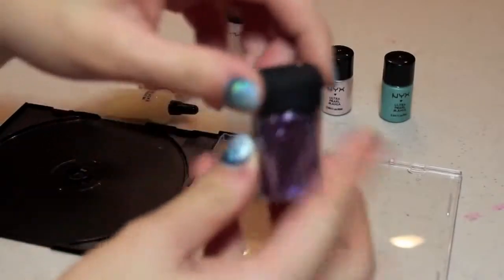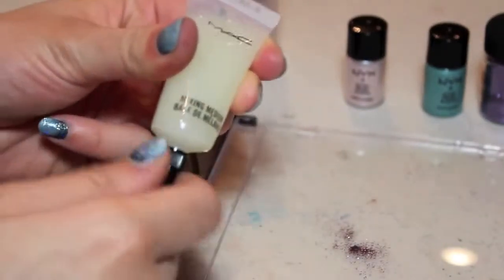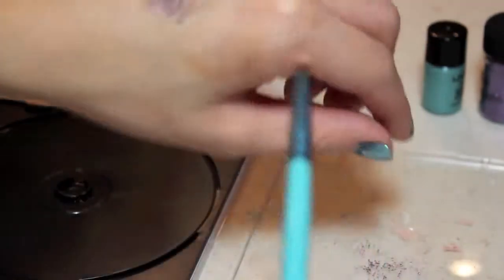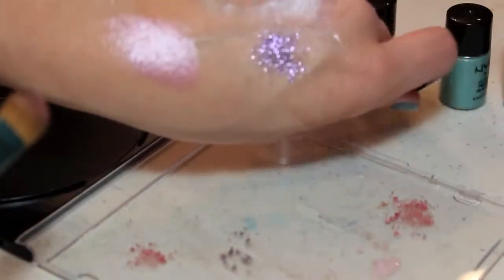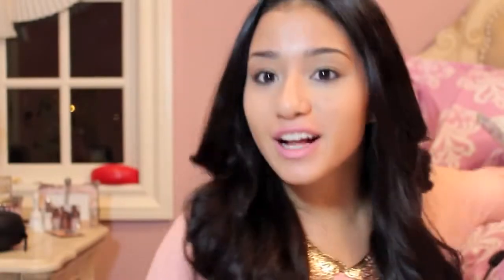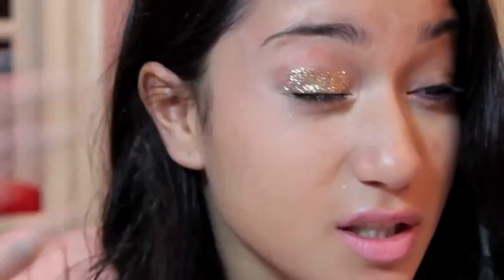How to Use Pigments, Glitter, and Loose Eyeshadow!!!!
Hey, guys and dolls! My name's Melanie and I'm an Irish YouTuber. My channel is a mishmash of all things beauty, body image, health, hobbies and hauls, with a little bit of my everyday life thrown in for good measure. And lots of Game of Thrones fangirling. And CATS!
I like to talk about REAL issues like acne, anxiety, eating disorders and depression but in a positive way, to inspire others to realize that happiness is within reach :) My goal on here is to make people smile and to help others to feel more confident. Pretty simple, but this is what makes me happy.